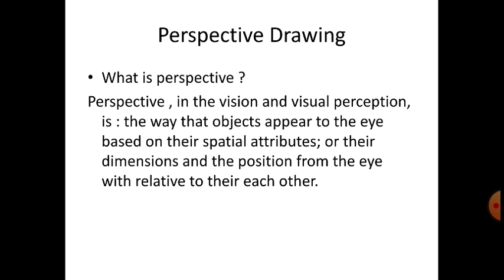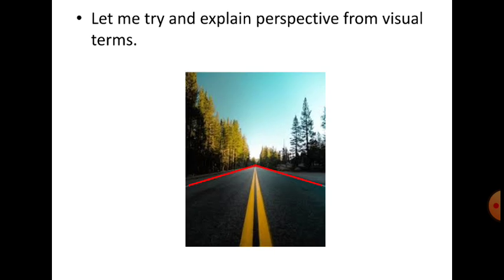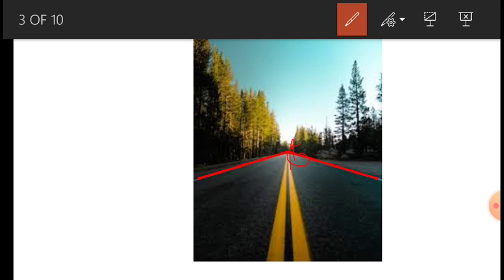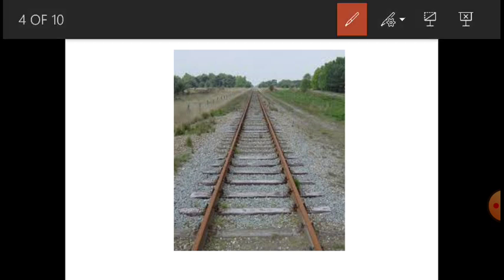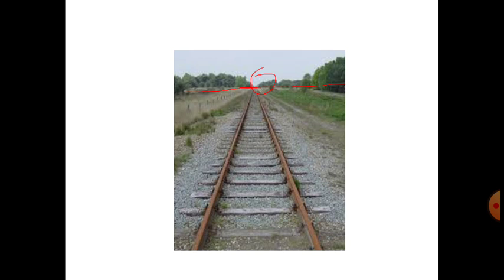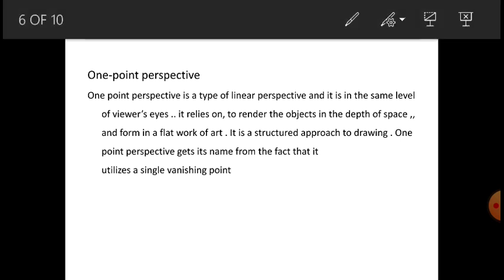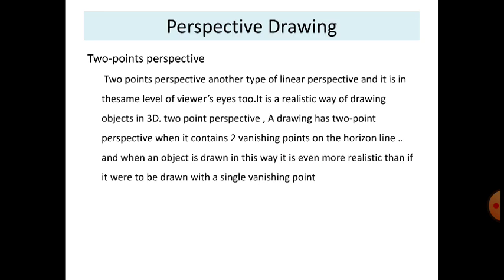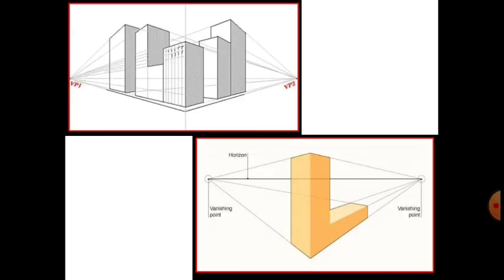15CE22D UNIT 4 Perspective Drawing